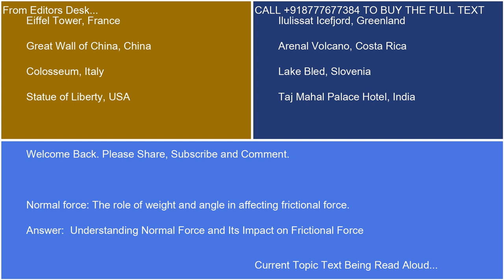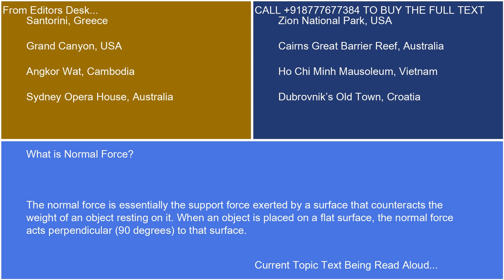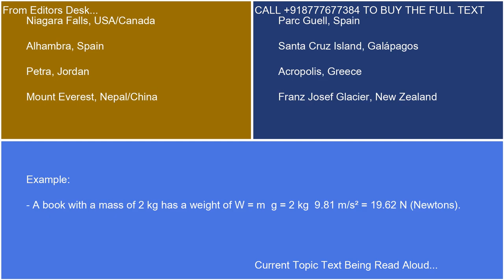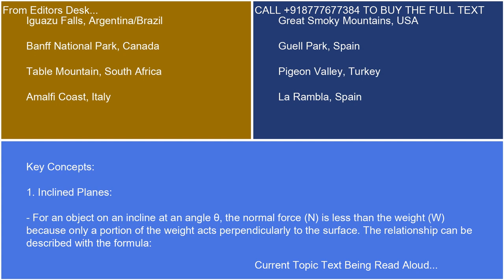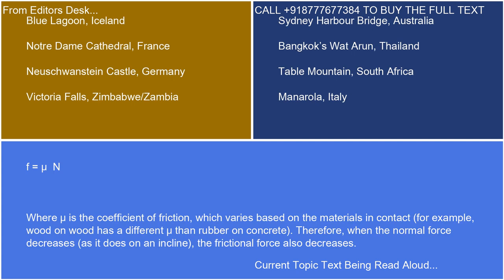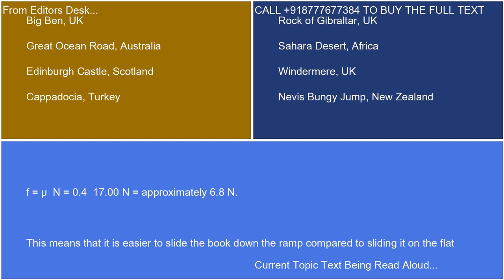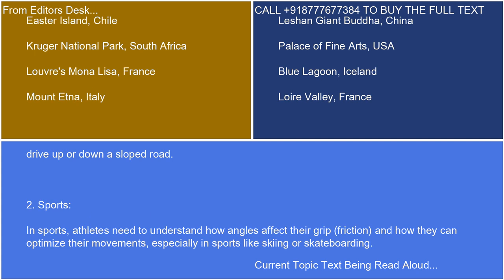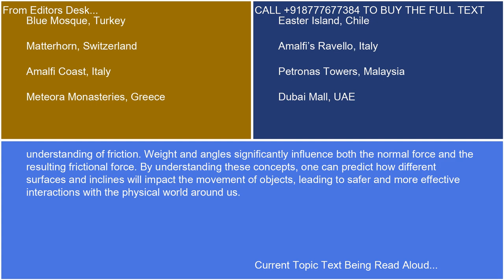Normal force The role of weight and angle in affecting frictional force